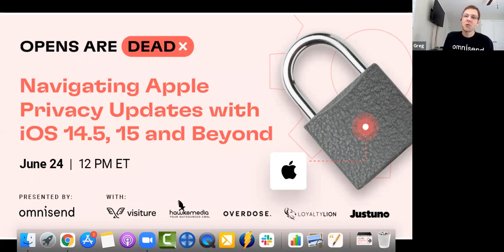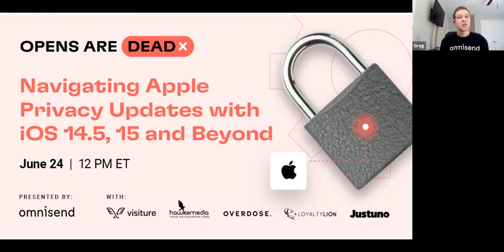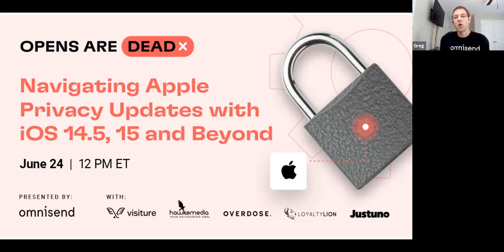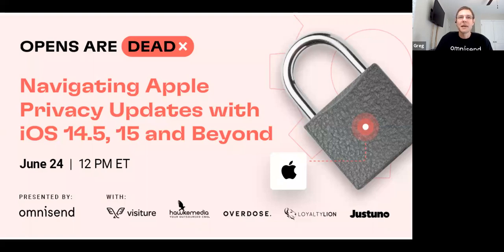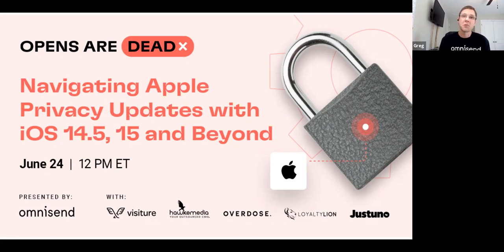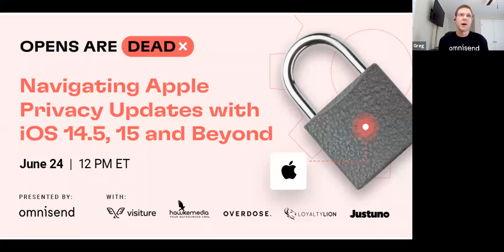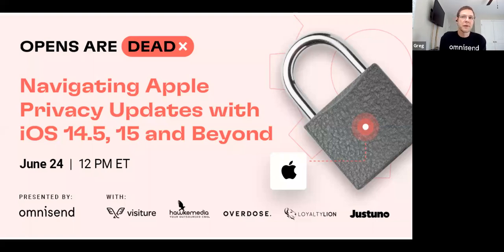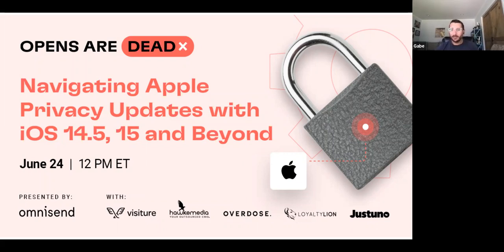Navigating Apple Privacy Updates with iOS 14.5, 15 and Beyond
Last week, Apple released news about the upcoming Mail Privacy Protection for their Mail app on iOS 15, iPadOS 15, and macOS Monterey devices. It’s expected to launch sometime between September and November of this year.

The main changes are:
- Email opens on Apple Mail will no longer be tracked
- Apple Mail users will be able to hide their IP addresses
- iCloud+ users will be able to hide their email addresses

Hear from Omnisend, Visiture, Hawke Media, Overdose, Loyalty Lion, and Justuno on what you need to know when it comes to iOS 15 and learn how you can prevent a hard reset of your marketing channels with Apple's iOS 15 update.

⚡️Not all email marketing platforms are equal. Download this guide to discover how to identify the right one for your business today and as you scale.